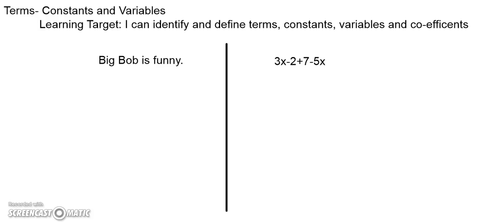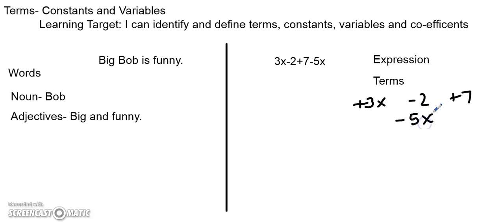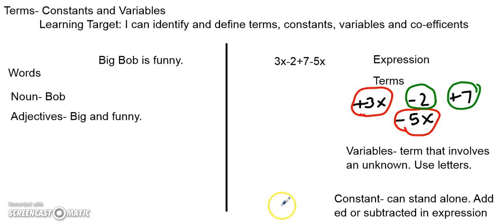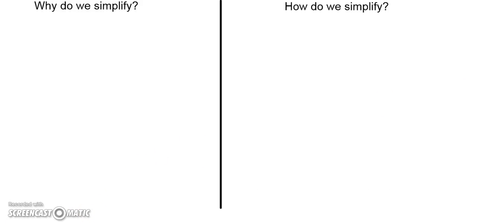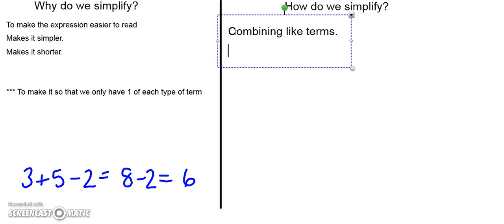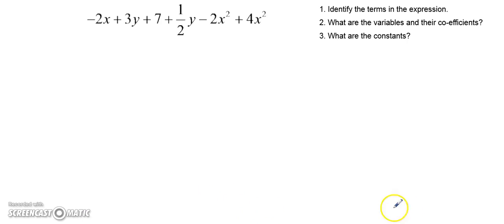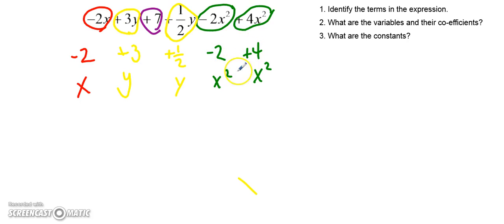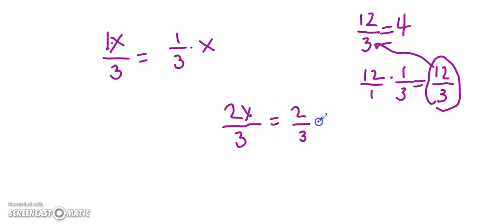Terms -Variables and Constants